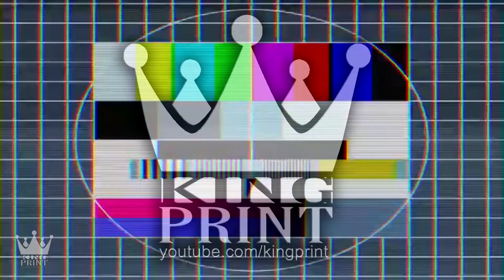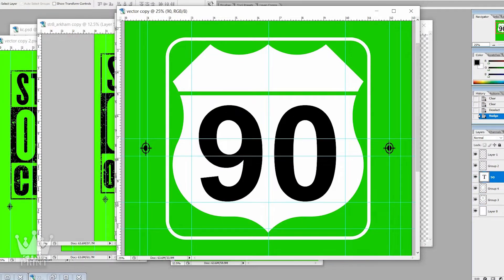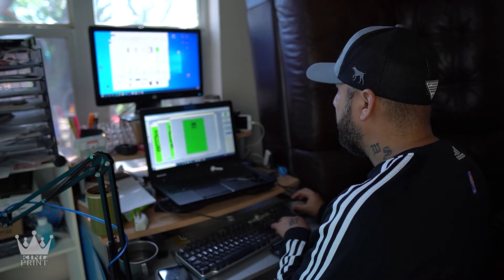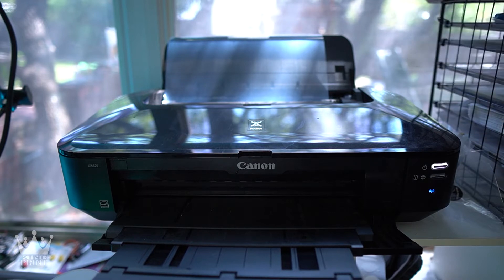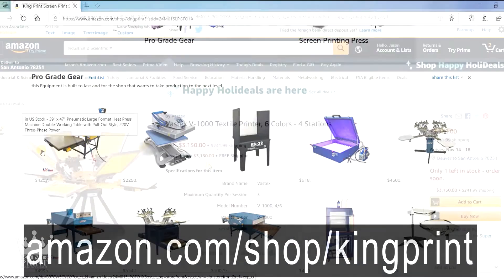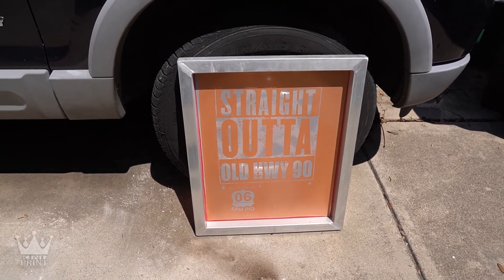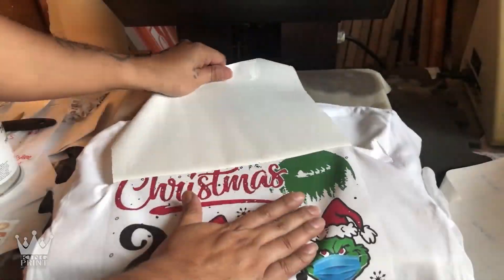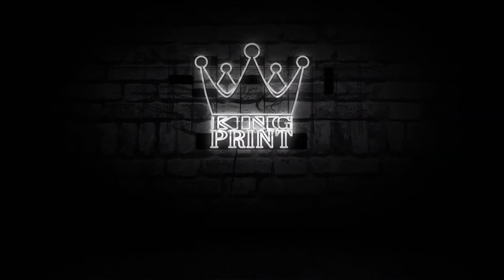How Much money can you make per day printing shirts - KING PRINT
In this Video I will show you how much Money you can make per day as a screen printer

Canon Pixma iX6820 Wireless Printer with AirPrint

🔴get a 4 color screen press on sale on amazon for $149.

Complete Vastex Shop

Canon Pixma MG2522 All-in-One Inkjet Printer, Scanner & Copier

Everything you need to Start screen printing Bundle

🔥Sublimation Printer Bundle Package with Heat Press Machine and Assorted Mugs,
Cricut Maker vinyl cutter

Cricut EasyPress Heat press

🔴INKJET TRANSFER PAPER    FOR DARK FABRIC: NEENAH "3G JET OPAQUE" (8.5"X11") 25Pk :)

👉🏽These are the best screens that I've used
20 x 24 Inch Pre-Stretched Aluminum Silk Screen Printing Frames with 110 White Mesh (6 Pack Screens)

Epson Stylus Photo 1400 Wide-Format Color Inkjet Printer

Empty Ciss for Epson 1400

Waterproof Inkjet Transparency Film for Silk Screen 13'' x 100' - 1 Roll

Jet Opaque II Heat Transfer Paper Inkjet for Dark 11" x 17" -10 Sheets- ▼ ▽

🎥I use tubebuddy  , tubebuddy is free browser extension that integrates directly into youtube to help you run your channel with ease, helps with tag suggestions, video seo , promotion, channel health and more click the link to check it out